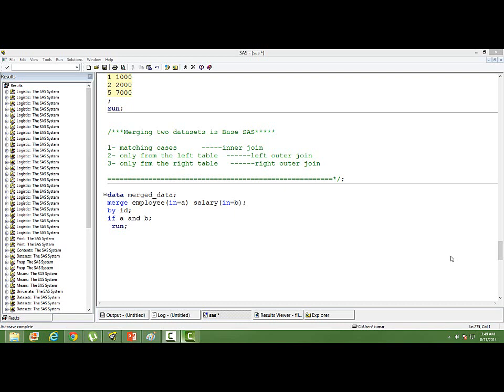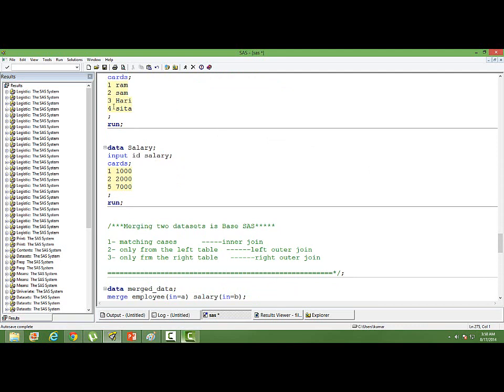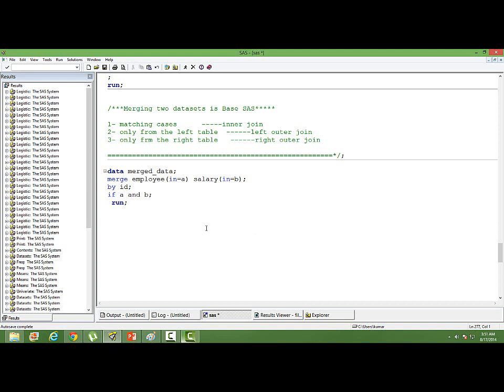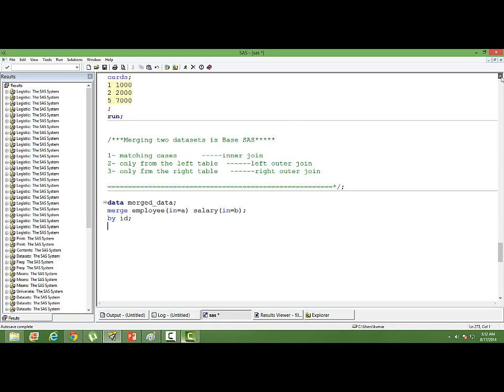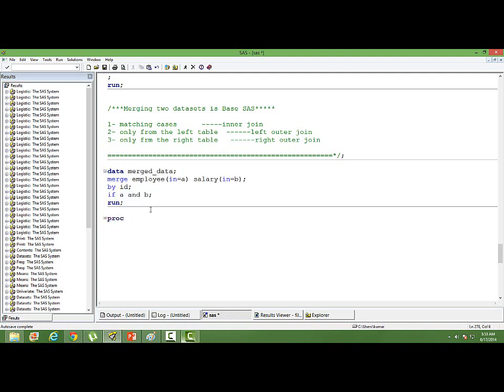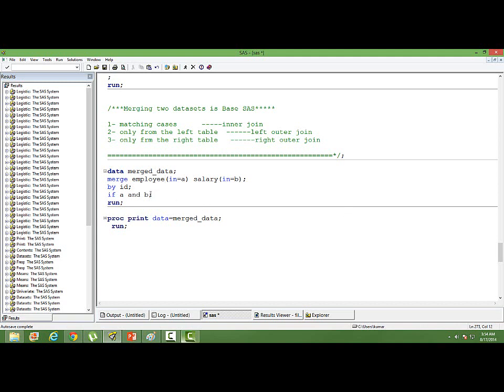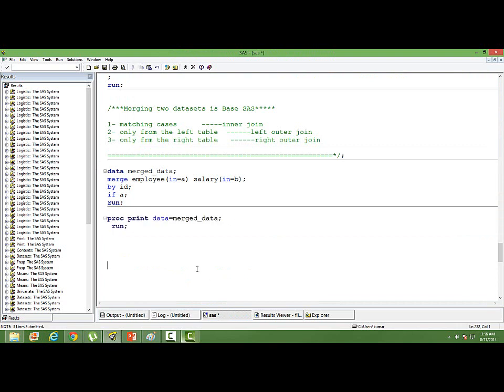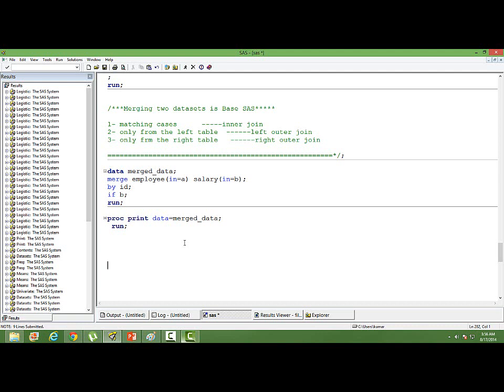How to Merge Data sets in SAS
Learn how to merge two or more data sets in a data statement in sas, Learn how you can perform inner join, outer join in the data steps itself.

For courses on Credit risk modelling, Market Risk Analytics, Marketing Analytics, Supply chain Analytics